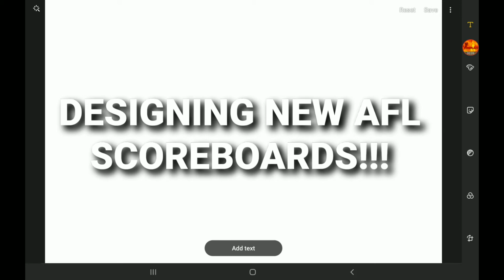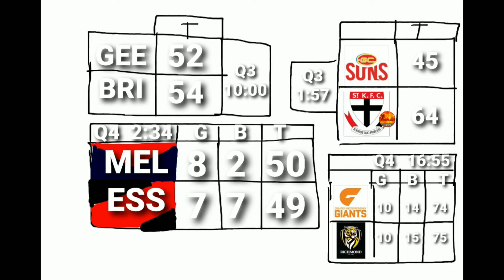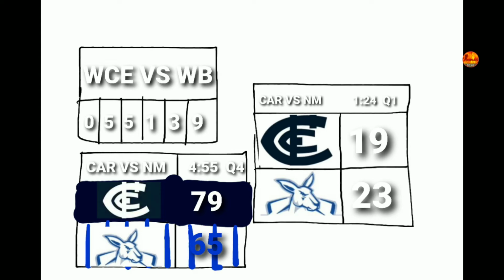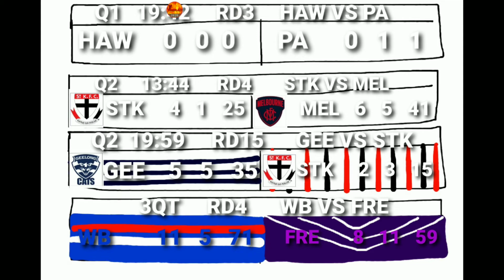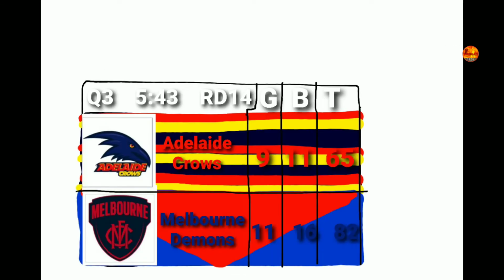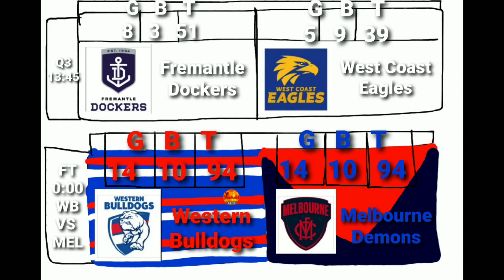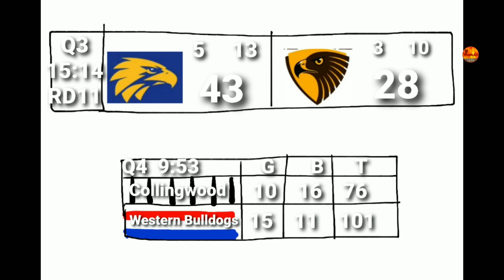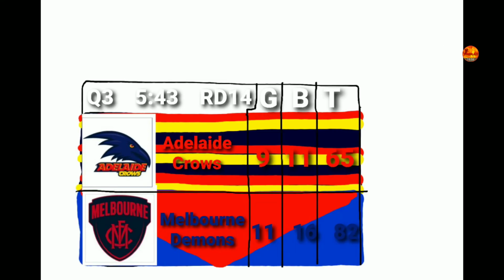DESIGNING NEW AFL SCOREBOARDS!!!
In todays video, I design some new AFL Scoreboards! This was very fun to make! So you never miss another video!